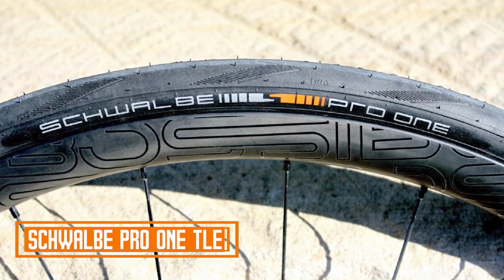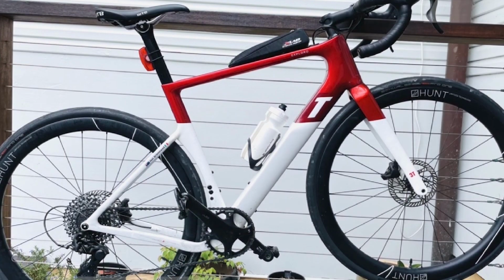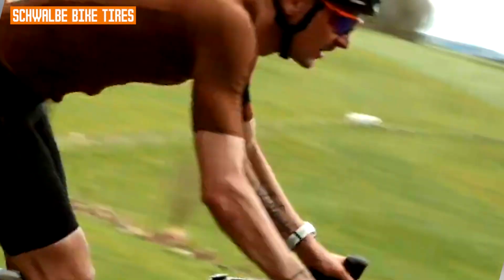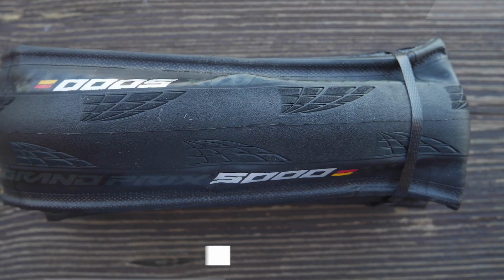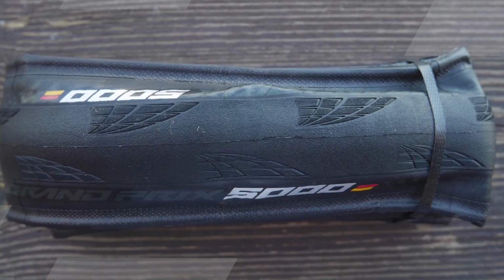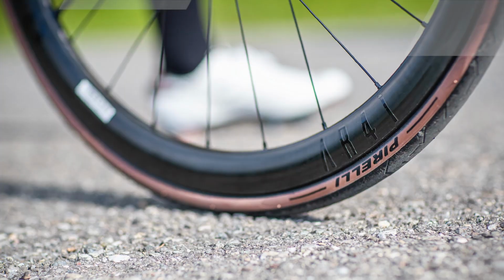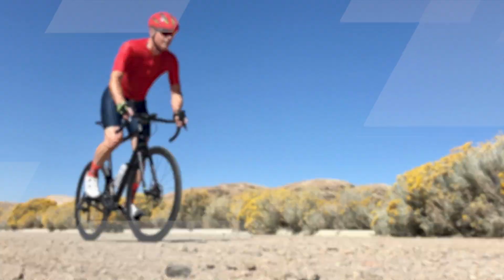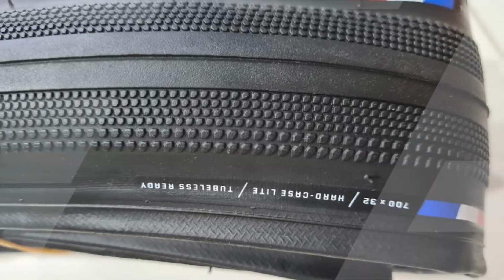Top 5 Best Road Bike Tires for Smooth and Thrilling Rides